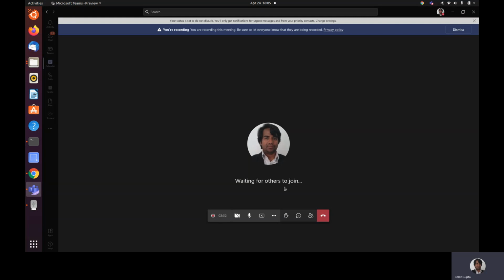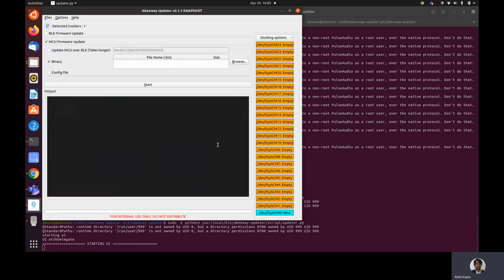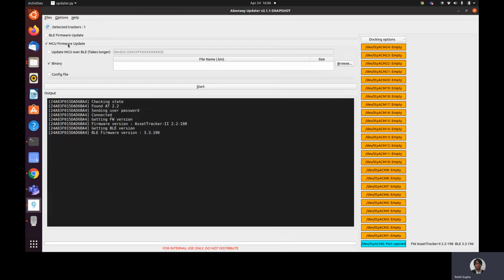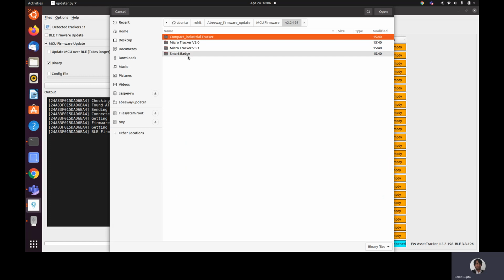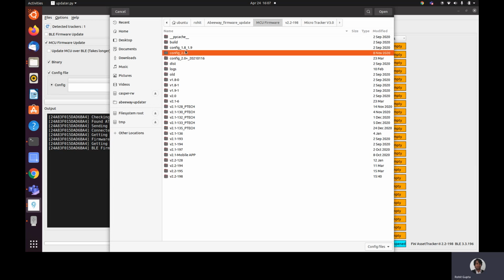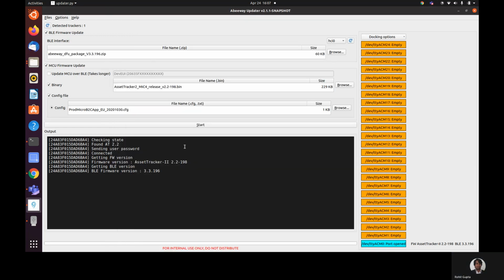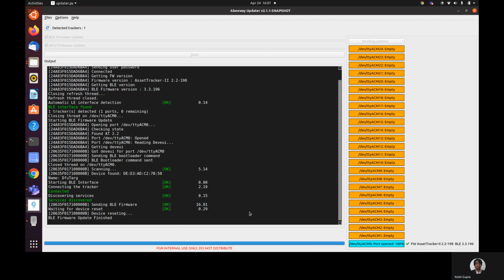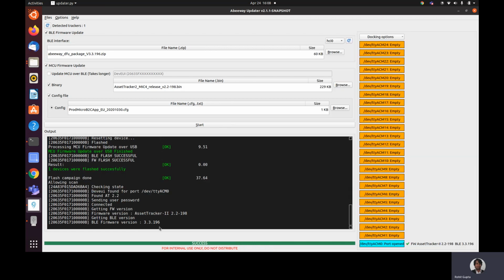Abeeway Updater Demo Part 1 (MCU + BLE Firmware Updater over USB)